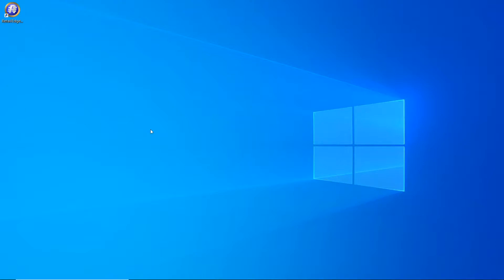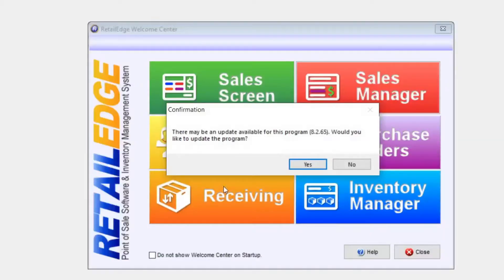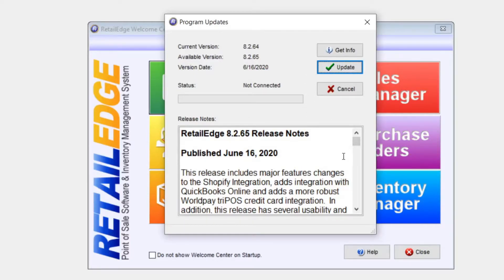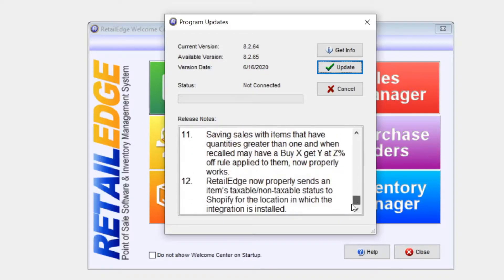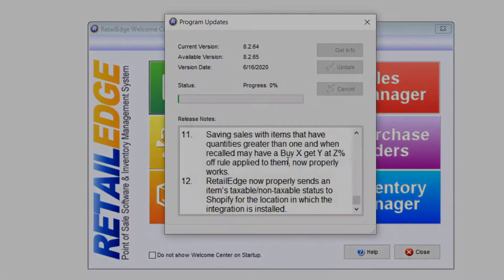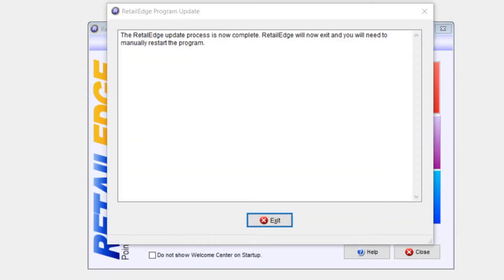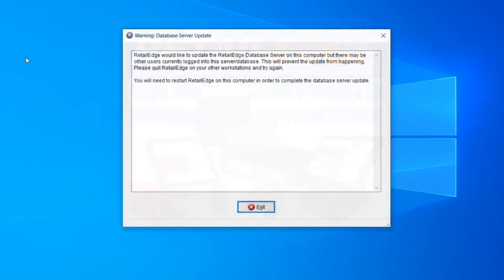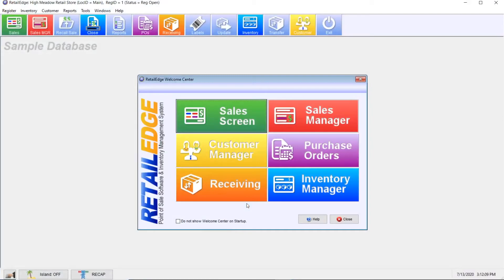How to Update RetailEdge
Keeping any system up to date that your business relies on is an essential part of being a responsible business owner. Your POS system is absolutely one of them. We put out 7-9 new versions of RetailEdge every year full of new features and bug fixes to keep your system running smoothly. If you see a popup from RetailEdge upon start up that there is a new version available, go ahead and update! To manually update, simply go to Tools / Update in RetailEdge.

It shouldn't take more than a couple of minutes and updating is the easiest way to keep your system running smoothly and accessing the latest features! You can read about the latest features and bug fixes in the release notes in RetailEdge, or find our latest release notes Blog post!